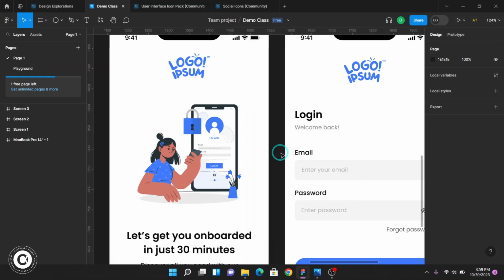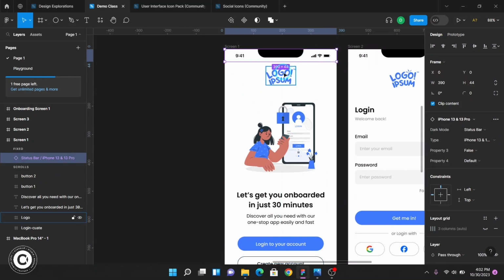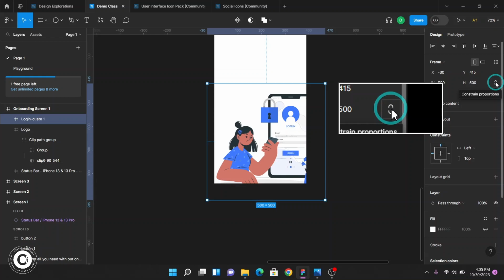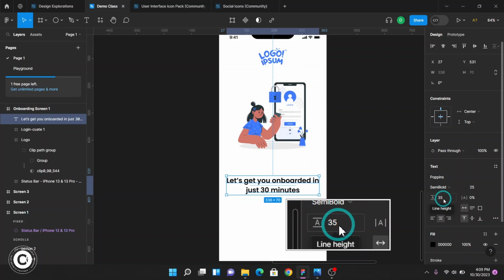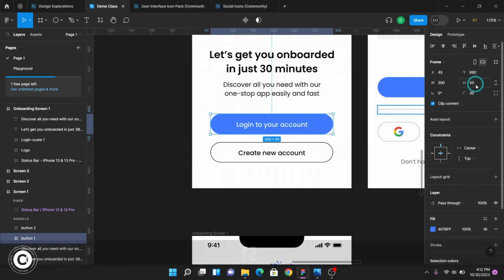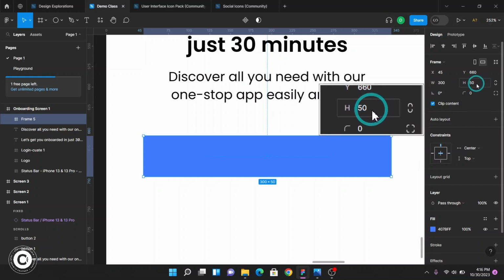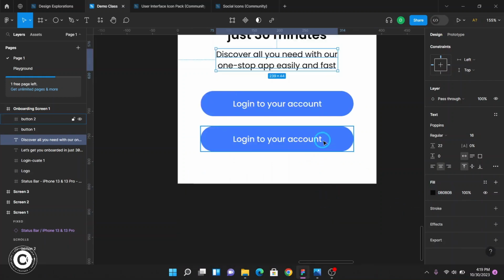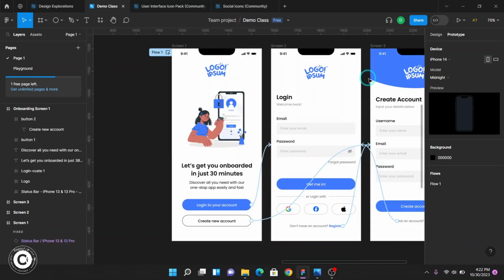Design with Deji Series - UI UX Edition (DAY 2) || Part 1/3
This is the 1st of three video parts from Day 2 tutorial, and we begin by diving into exploring the world of Figma to design Onboarding Screens (login page and create account pages) as UI designers.

No prior knowledge of design is required to get on this and achieve same results in little time.

Class Series is powered by: Vyncelle Academy
Facilitator: Deji Adelekan

Paper & Pixels Program (Mastering UI UX Design) has launched.